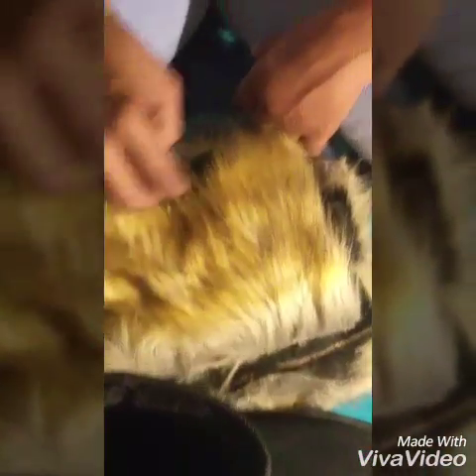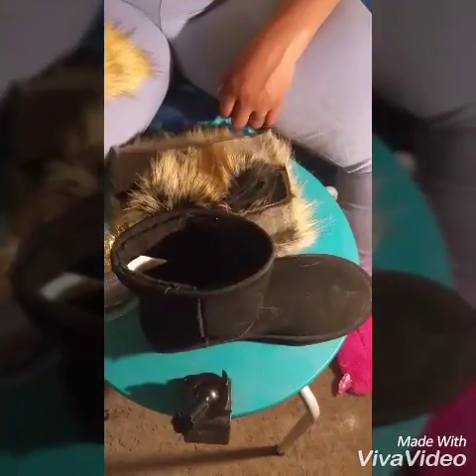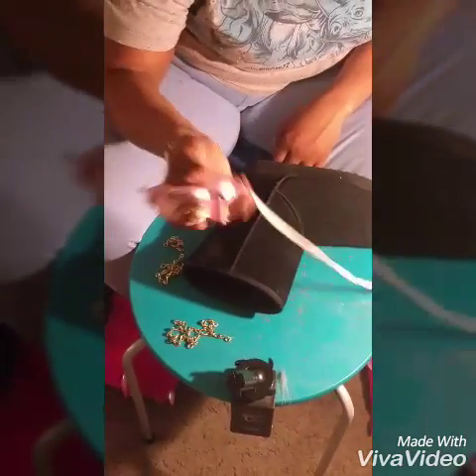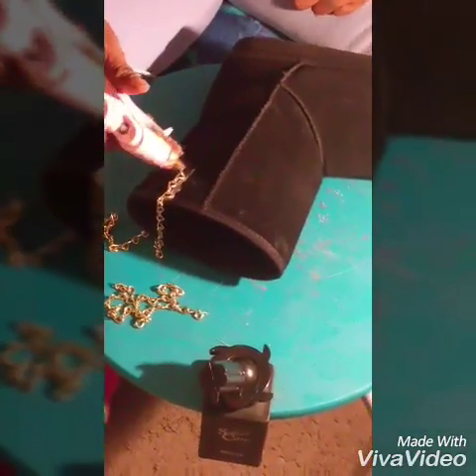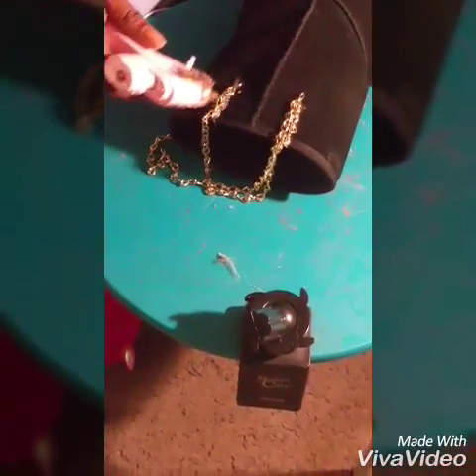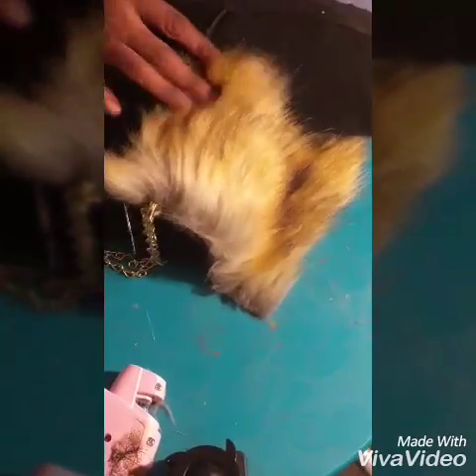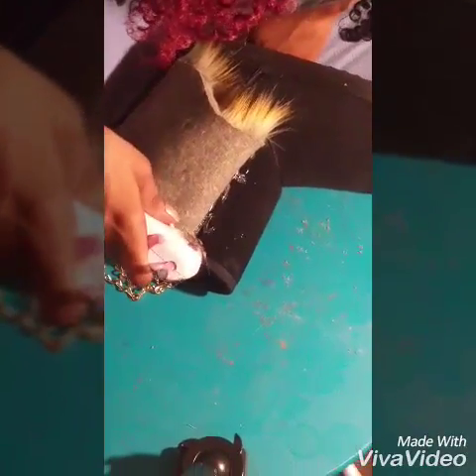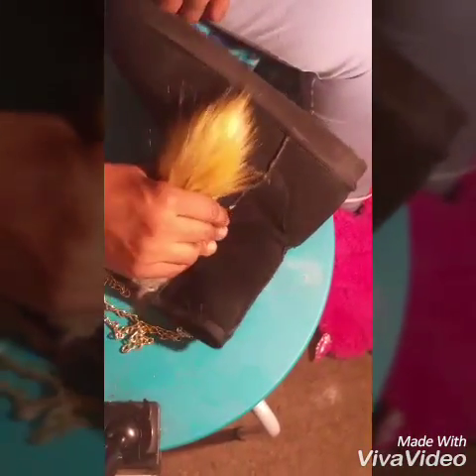Fur Boot Tutorial (Alesia B. Edition)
Old Boots...
Fur- Fashion District 5.00$
Chain- Home Depot 3.00$
Gold Stud/Tacks- Dollar Tree 1.00$